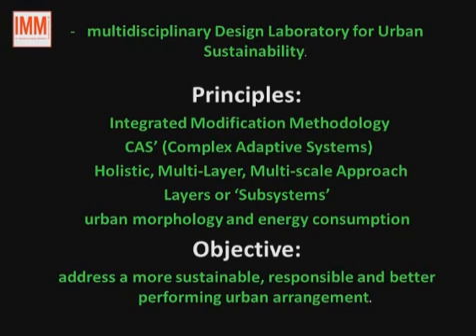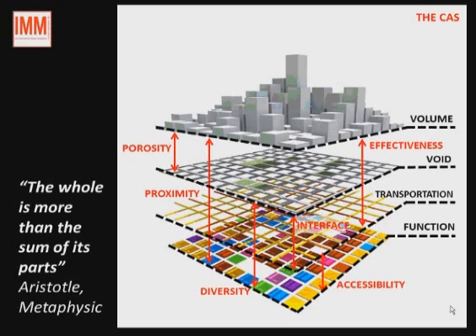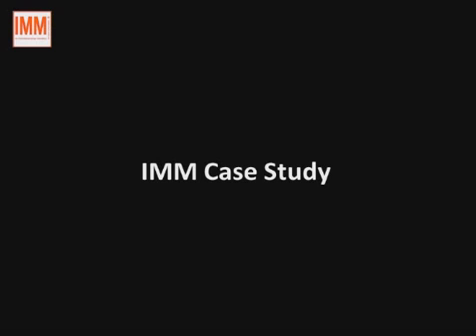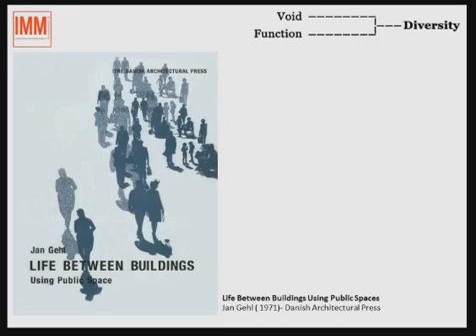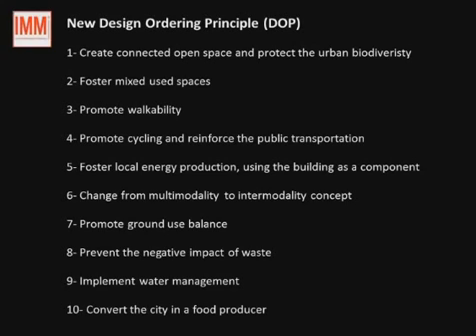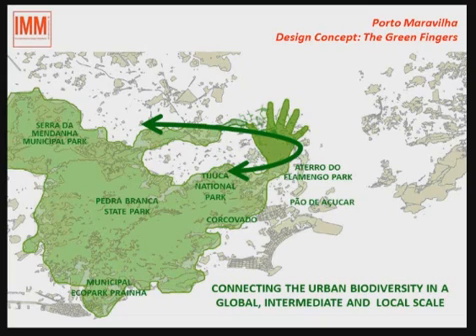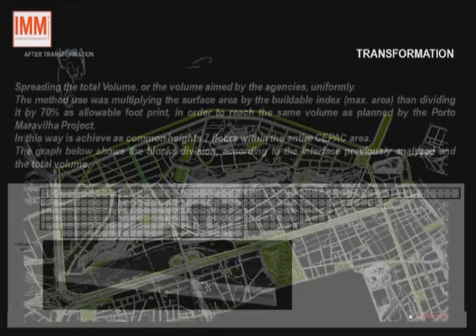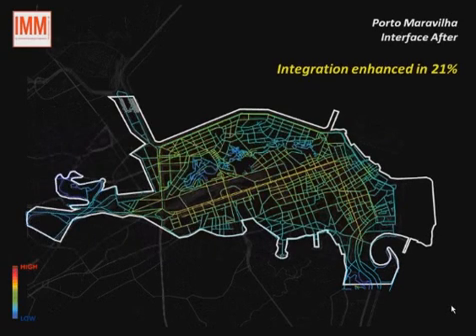IMM Rio's case study at ACE2015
Since now is available on IMM Youtube channel the video of the
speech held by Frederico Zaniol (researcher at IMM designLab)
at the 3rd Annual International Conference on Architecture and civil Engineering (ACE 2015) at Venue: Hotel Fort Canning, Singapore.
The titled of the presentation is : Urban Morphology, Environmental Perfornances and Social Inclusion via IMM® The case study of Rio de Janeiro,
watch it: